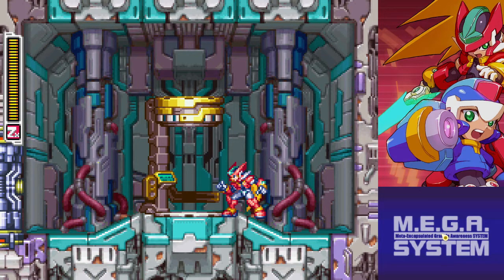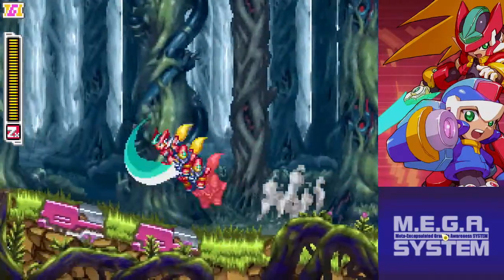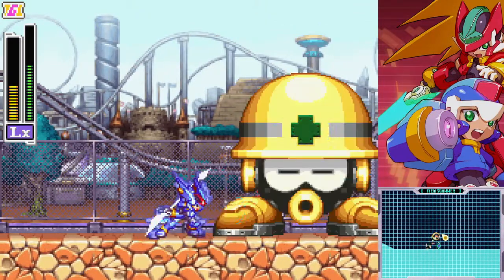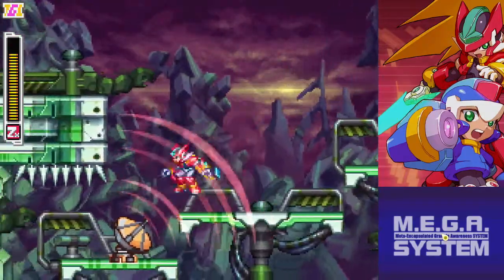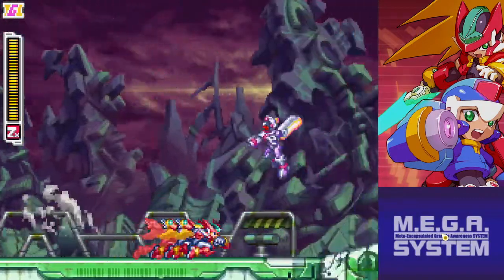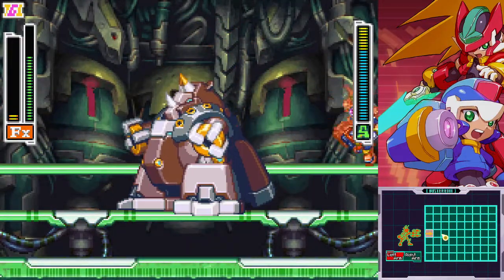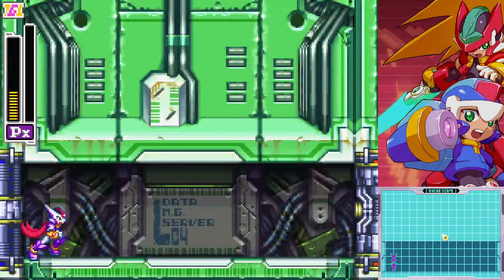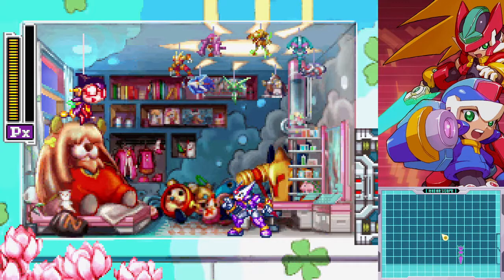Megaman ZX - Episode 10: Defeating An Almost Literal Tank By Not Hitting Its Frontal Armour, Easy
Hello welcome to Just Fred where I will be continueing the Megaman Zero ZX Legacy Collection with MegamanZX which is a pretty nostalgic game for me so enjoy.